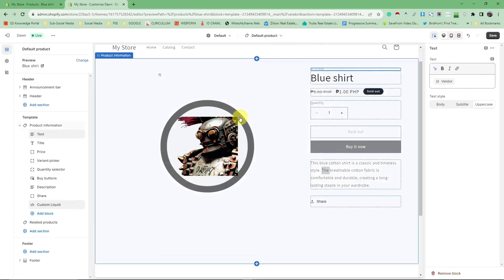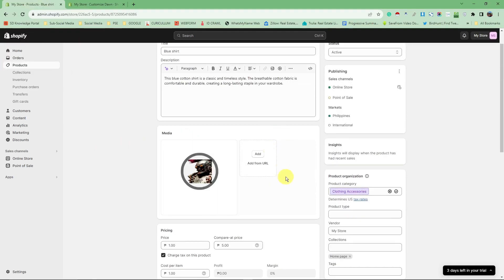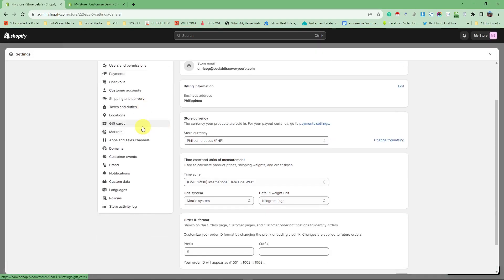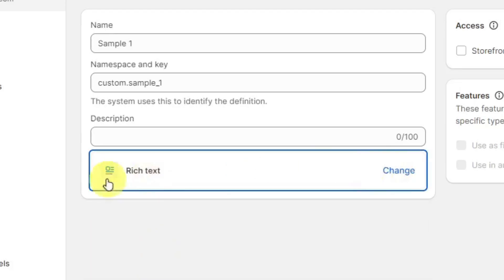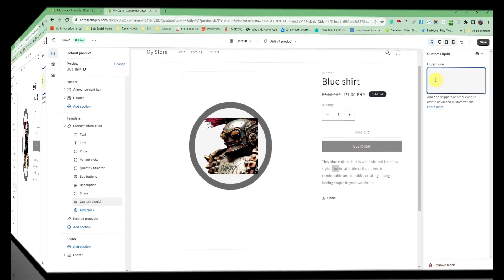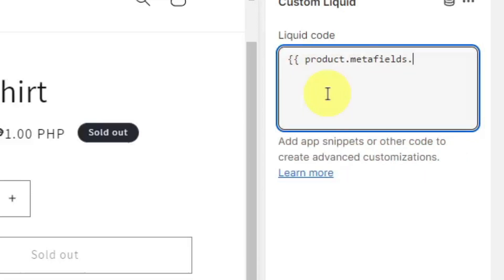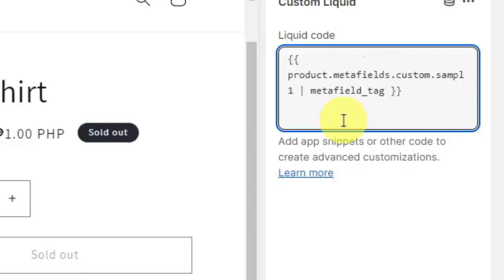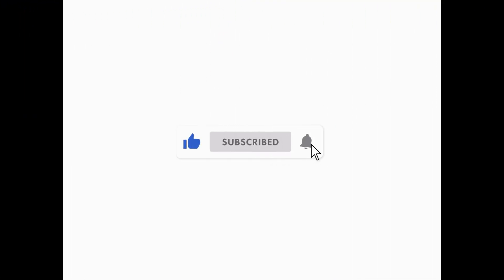How To Create Output Richtext Metafield Using Custom Liquid Block In Shopify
Welcome to our comprehensive tutorial on "How To Create Output Richtext Metafield Using Custom Liquid Block In Shopify." Shopify's flexibility allows you to enhance your store's functionality and appearance, and in this guide, we'll show you how to harness the power of custom liquid code to create and display richtext metafields in your store.

-MASTER THE ART of Shopify liquid coding to create richtext metafields
-LEARN HOW TO CUSTOMIZE YOUR SHOPIFY STORE through code and metafields
-EXPLORE CUSTOM LIQUID BLOCKS for displaying dynamic content in your store
-UNDERSTAND THE BENEFITS of using richtext metafields for product descriptions, FAQs, and more
-GET INSIGHTS INTO STRATEGIES for enhancing your Shopify theme with custom liquid code

In this step-by-step tutorial, we'll guide you through the entire process of using custom liquid code to create and display richtext metafields in your Shopify store. Whether you're a developer, a store owner, or just curious about liquid coding, this tutorial equips you with the knowledge and tools to enrich your online storefront.

Unlock the creative potential of Shopify's custom liquid code and understand how it can improve your store's user experience. From dynamic product descriptions to engaging FAQs, we'll help you leverage this powerful tool to enhance your Shopify theme.

If you're eager to elevate your Shopify store using custom liquid code and richtext metafields, don't miss this opportunity to learn from the experts. Join us on this journey of customizing your Shopify store with custom liquid blocks.